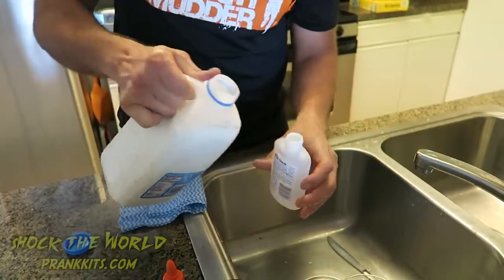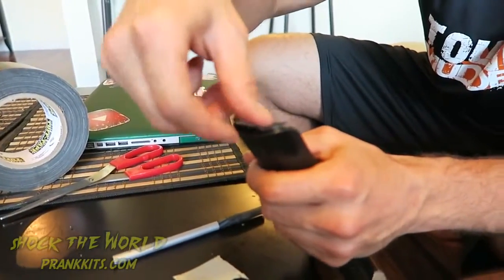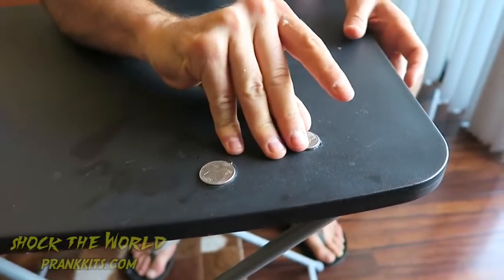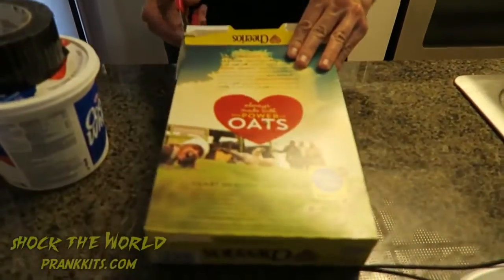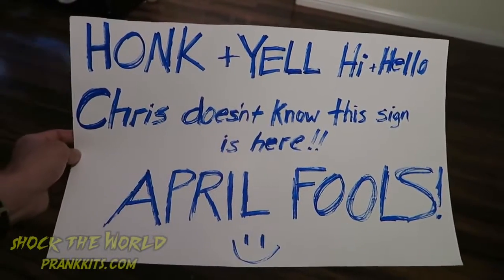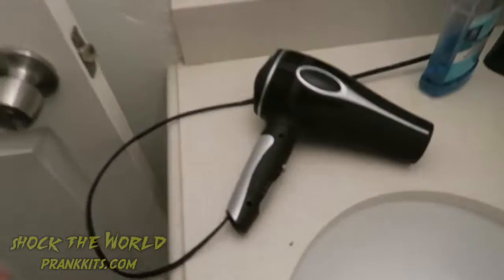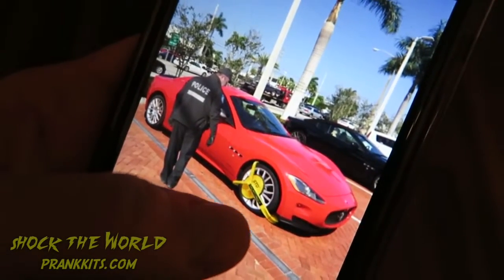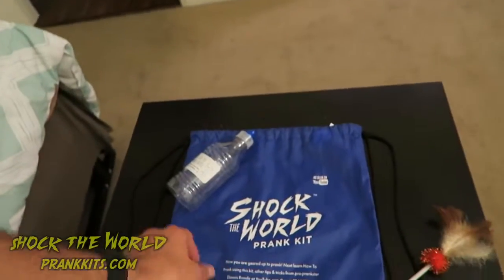10 FUNNY APRIL FOOLS PRANKS!! (howtoPRANKitup REDUX)